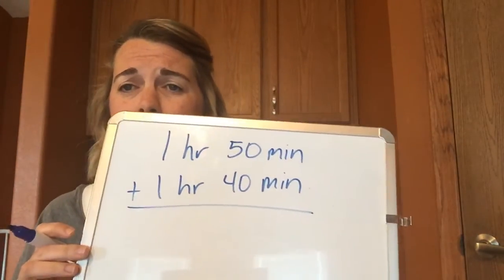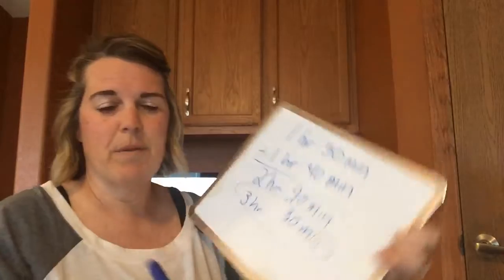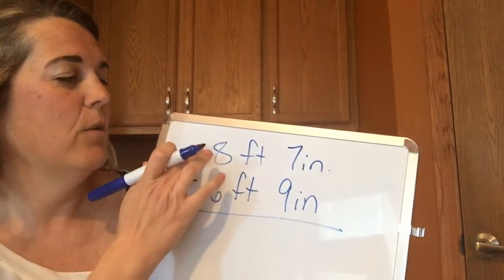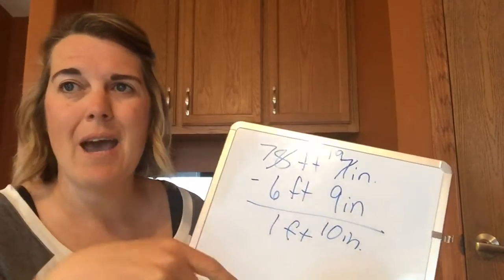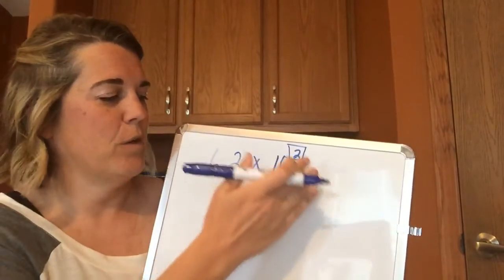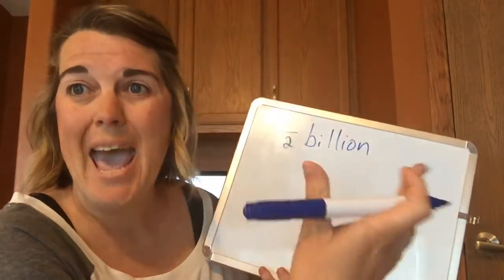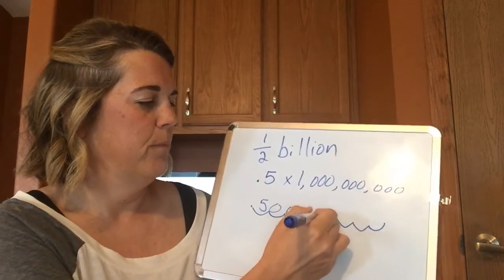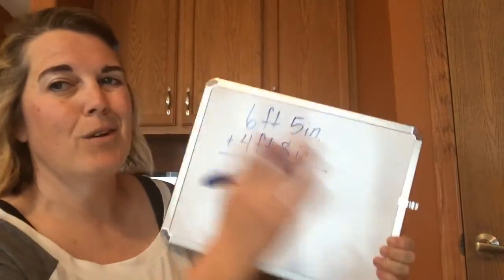Math lesson 113 part A